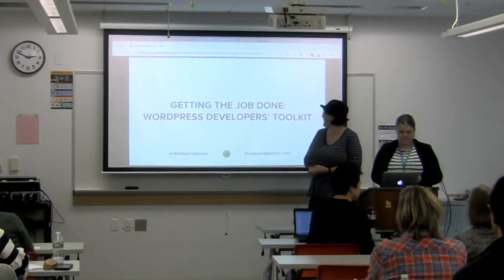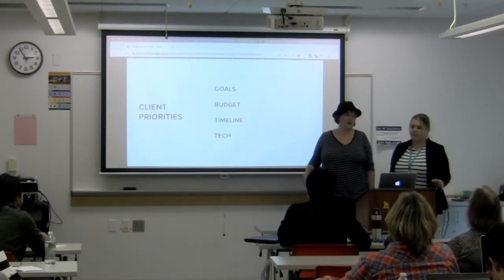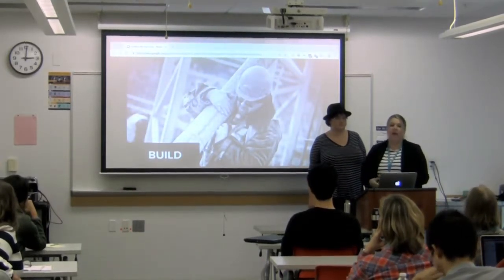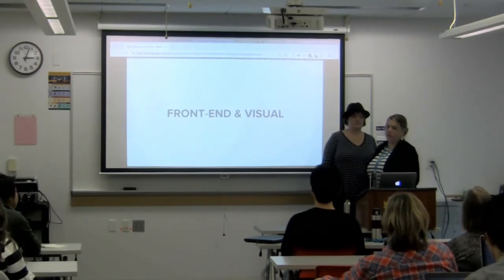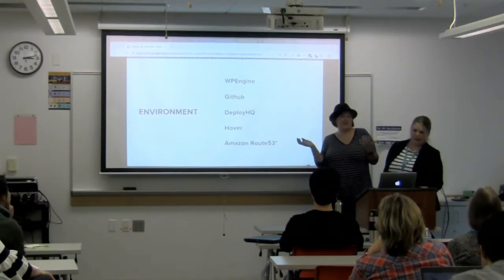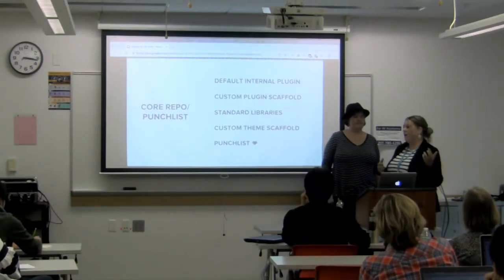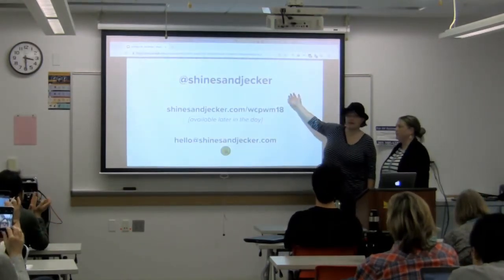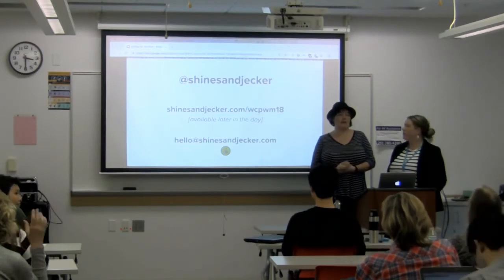Sarah Hines and Jen Ecker: Getting the Job Done - WordPress Developers’ Toolkit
Curious how other WordPress professionals build sites, and what tools they use to get the job done? Two seasoned developers, one frontend, one backend, will go take you through how they approach building WordPress business sites from scratch (including from a starter themes), what priorities matter to them and why, and what software/techniques they use to build great sites.